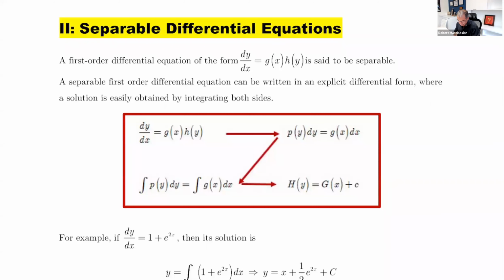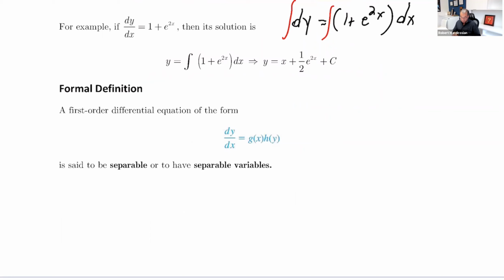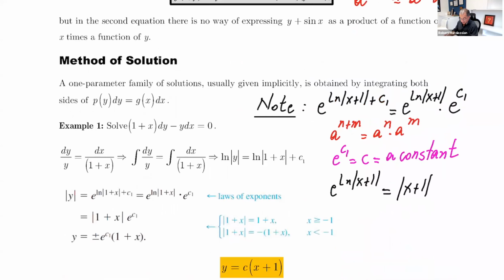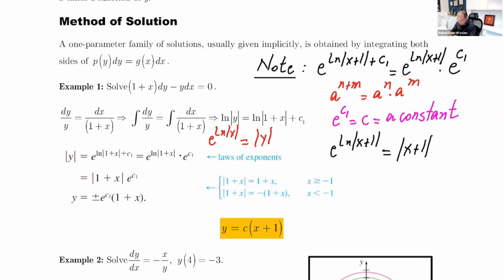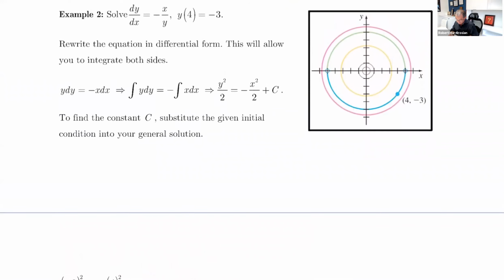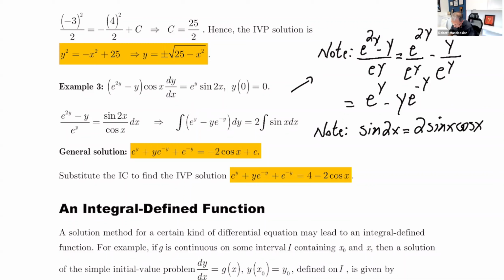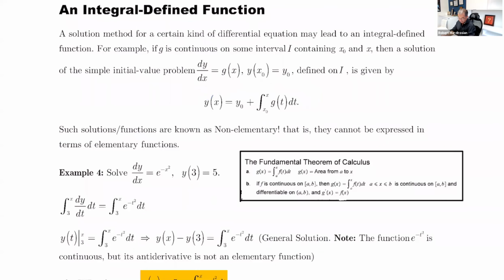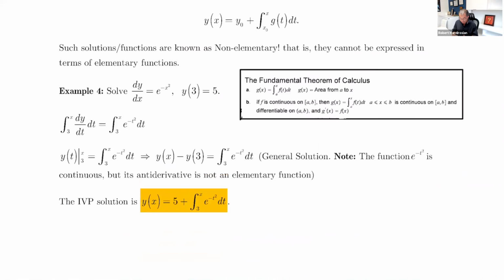SEPARABLE DIFFERENTIAL EQUATIONS